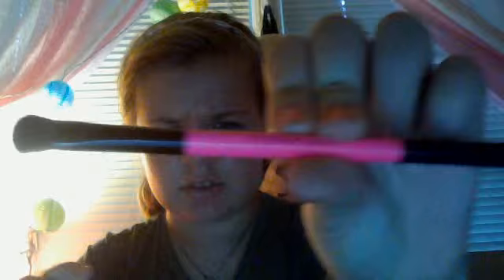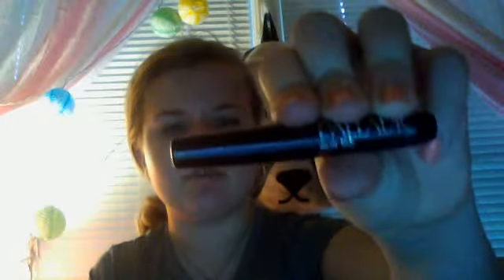What else is in there ?